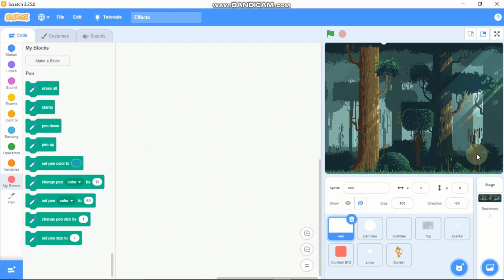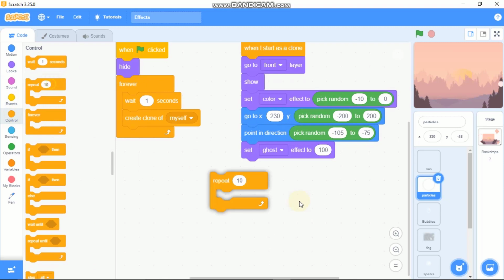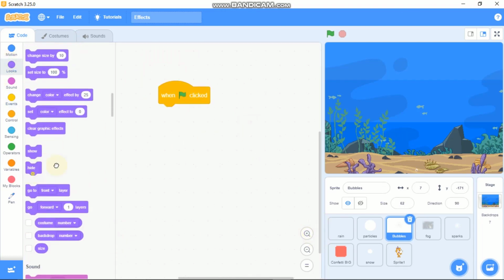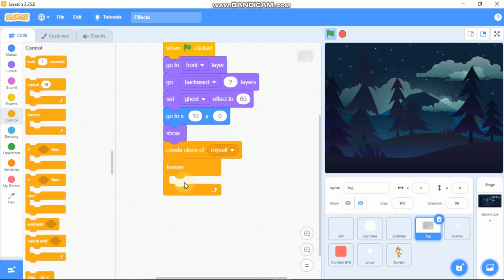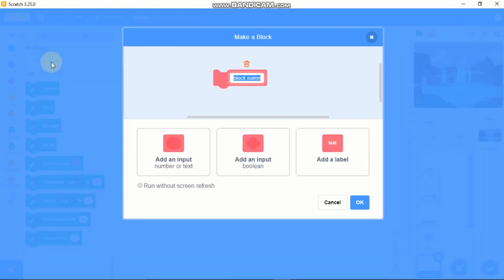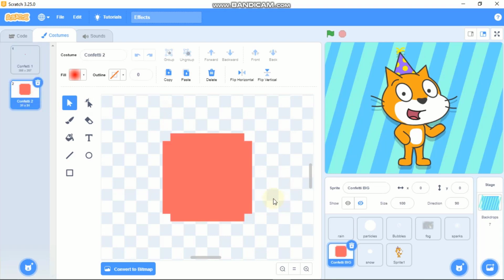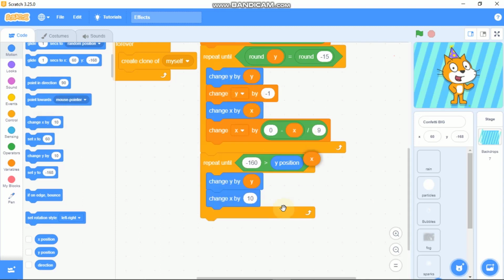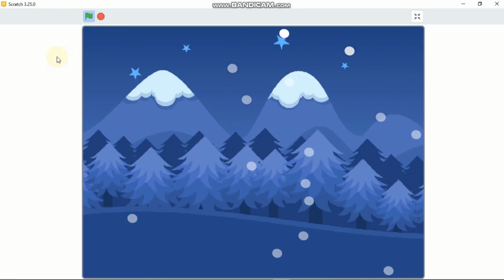Scratch | Scratch Effects Tutorial | Scratch Tips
Hi Guys ,

In this video series I will be showing you how to make Different Effects in Scratch like Rain, Snow, Fog, Particles and Many More...

See you with Another Awesome  Scratch Tutorial!!!

scratch 3.0 easy games,
scratch 3.0 tutorial,
scratch 3.0 easy tutorial,
scratch extensions,
scratch extensions how to use,
scratch extensions tutorial,